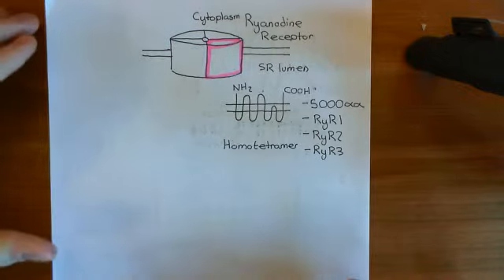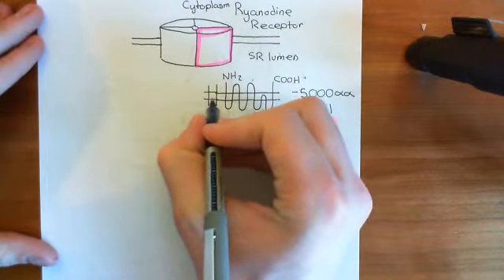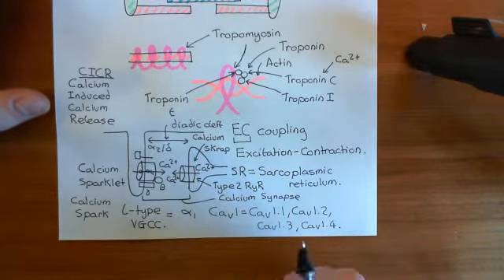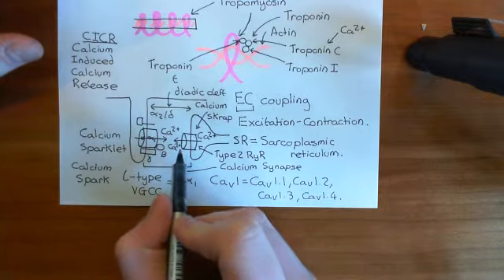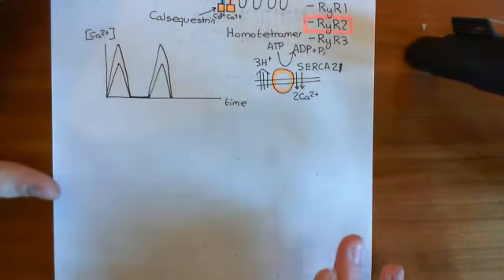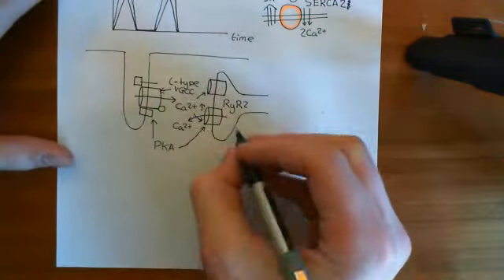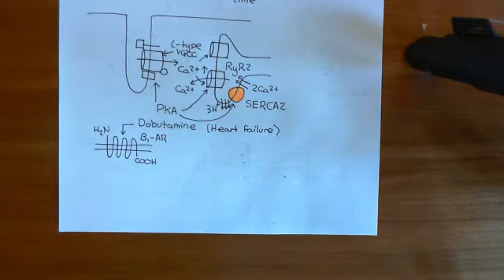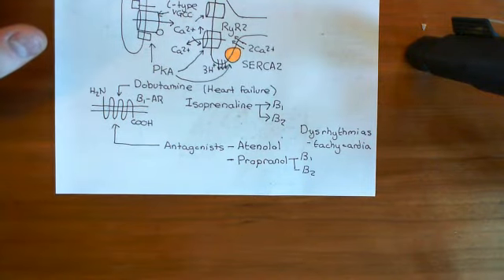The Adrenergic Receptors Part 16